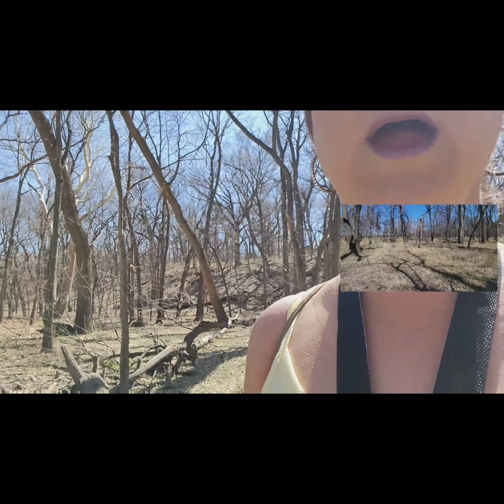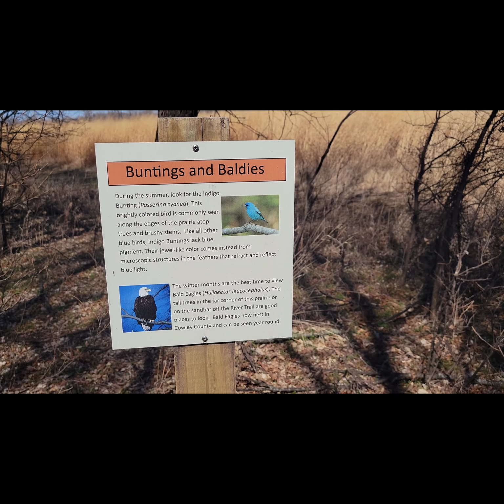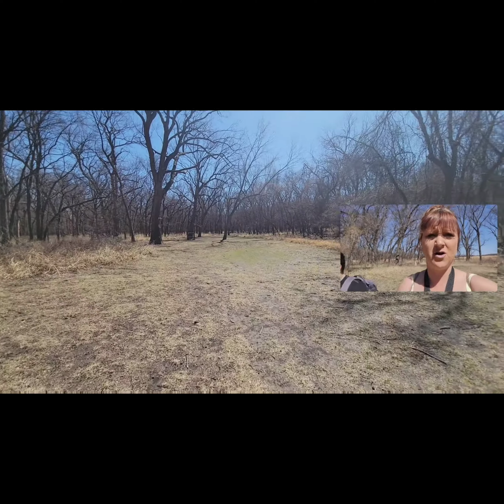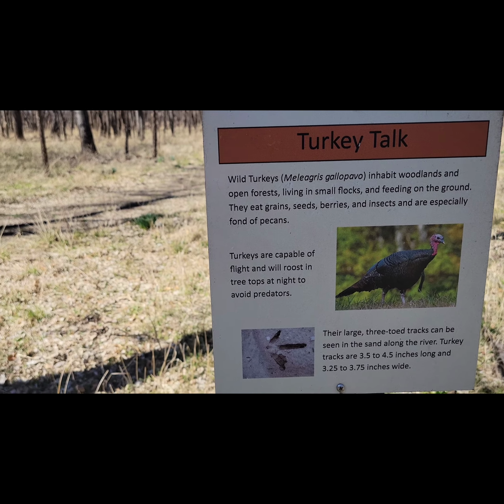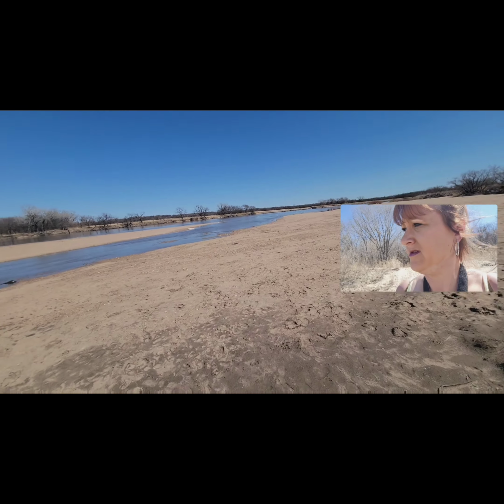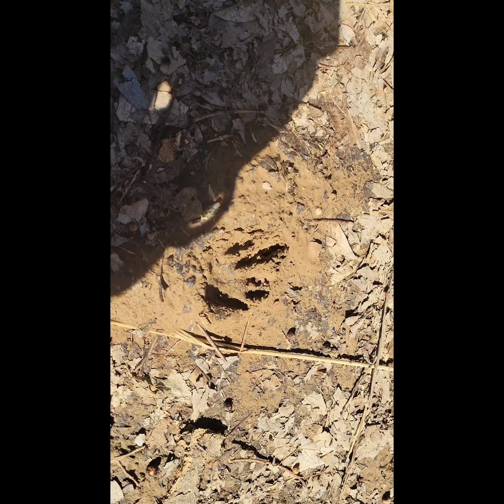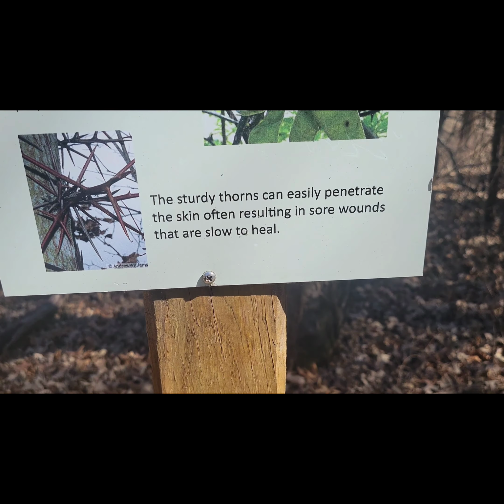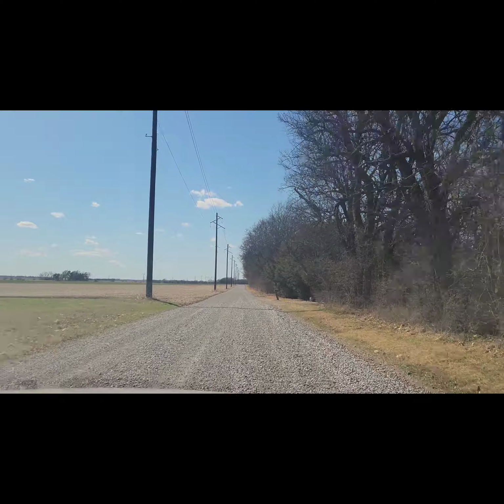Chaplin Nature Center in Kansas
got to see an armadillo